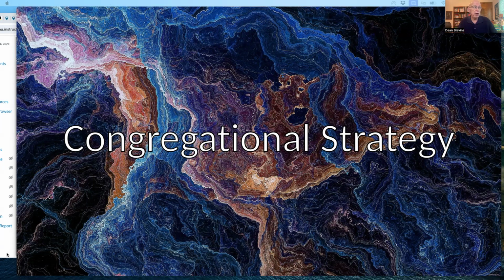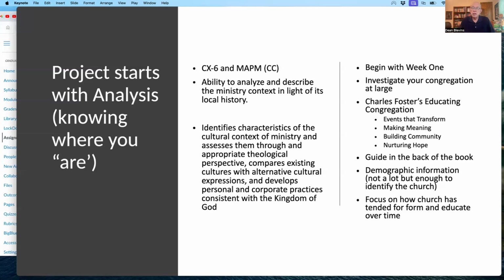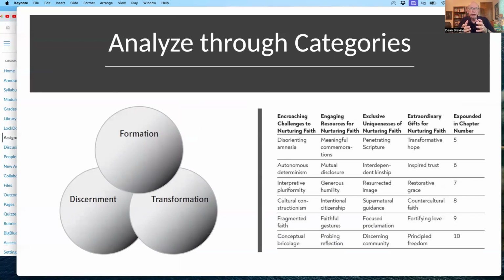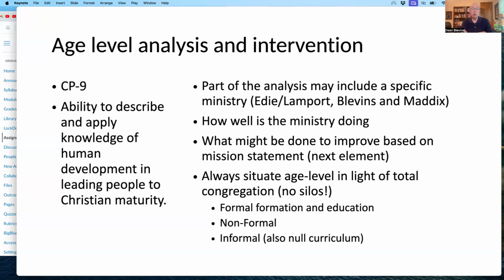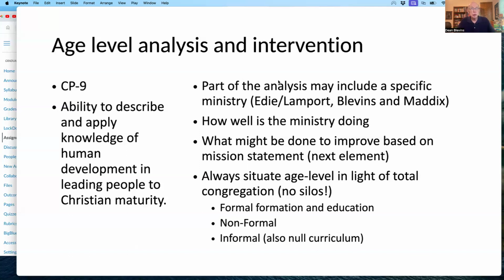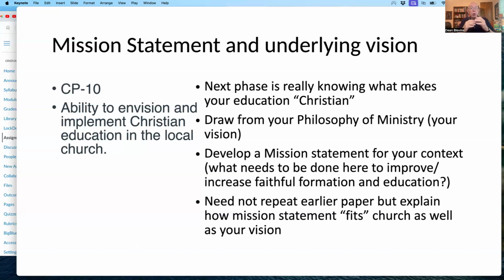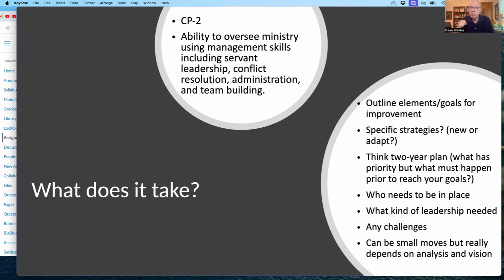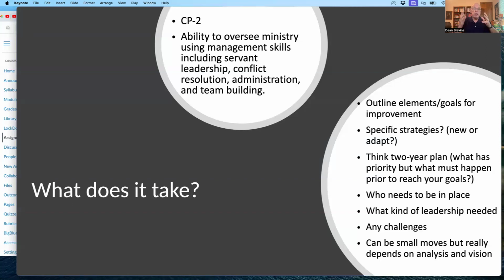Congregational Strategy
Basic overview of the final major project for Congregational Education and Formation addressing the Congregational Strategy paper